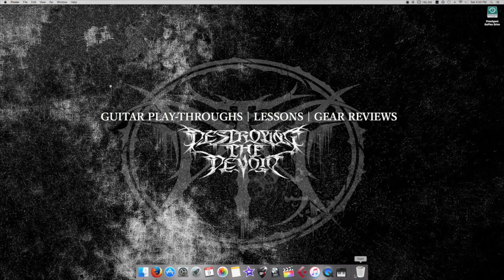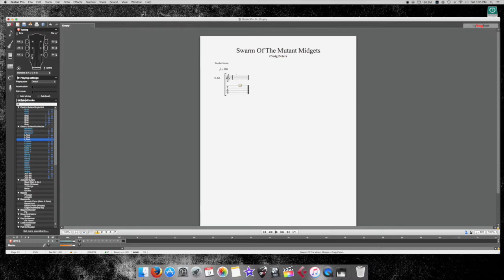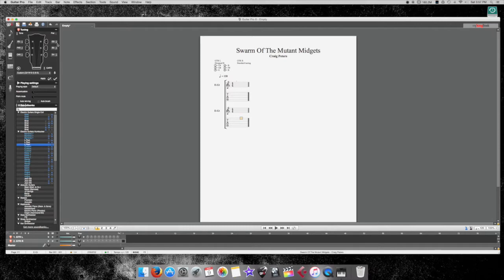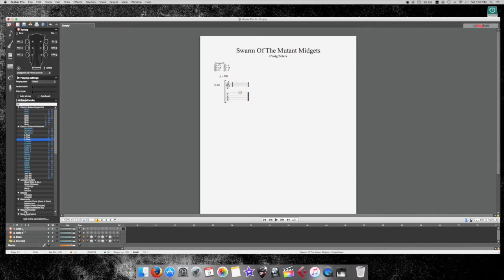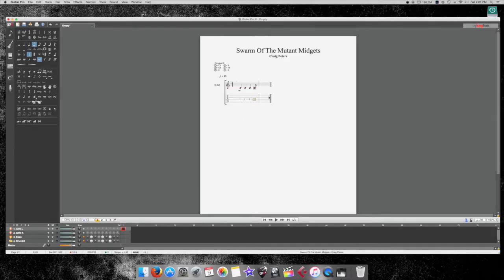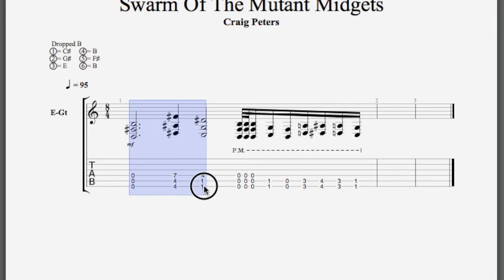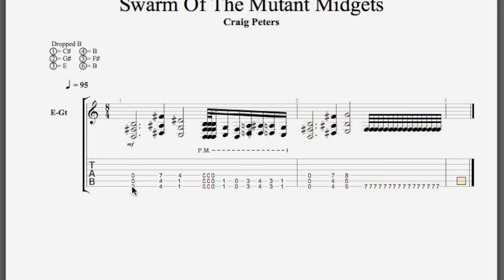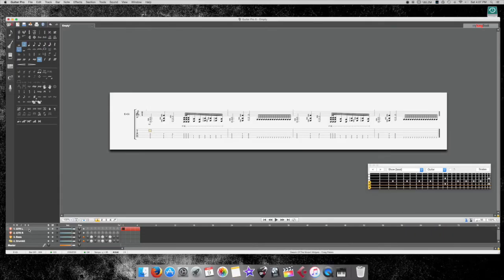The Writing Phase | Guitar Pro 6 For Song Writing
Today we're gonna be getting into the "writing phase". We'll go over how I start writing a song and how I use Guitar Pro 6 as a writing tool. We will also look into Guitar Pro 6 and some of its features.